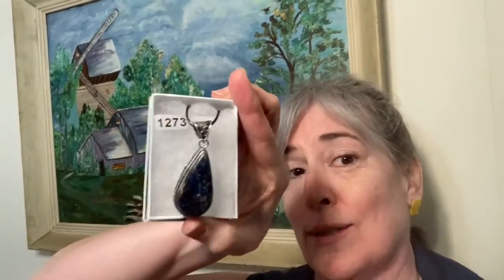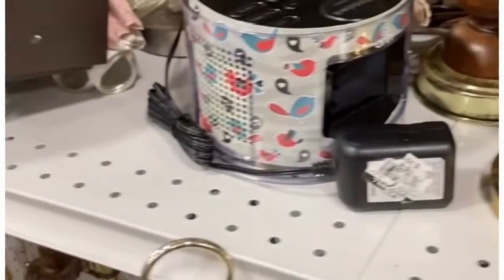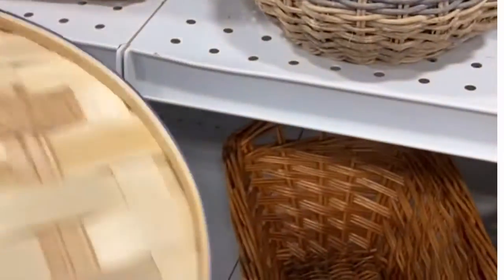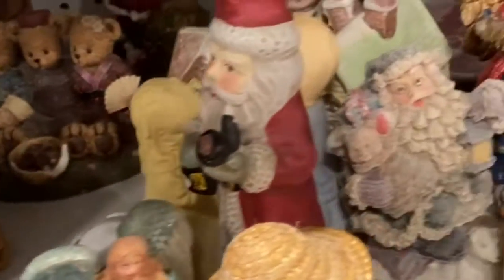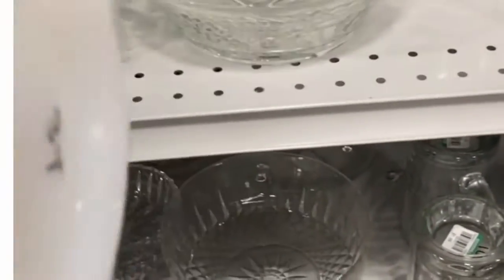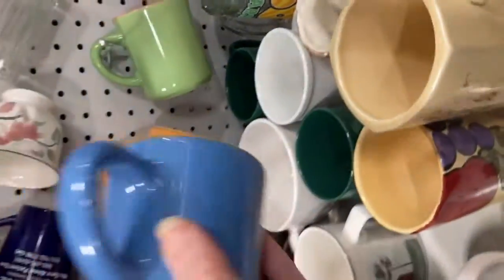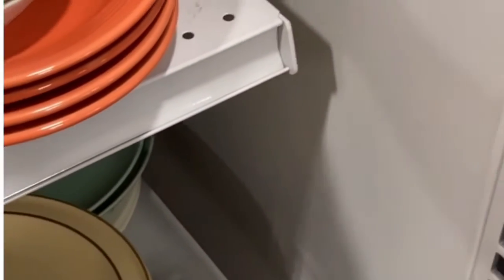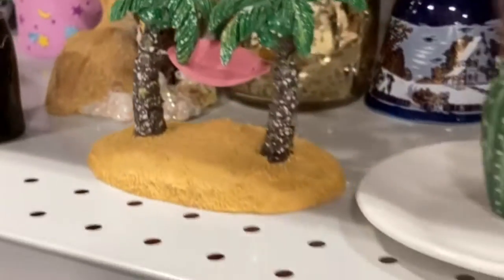I found it and my heart broke | thrifting | shop with me | Reselling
Let’s head to Goodwill!! I found it and my heart broke. Come along & see what I found and let’s see if we can find item(s) with a great sell tru rate.

CRYSTAL CLEAR DOWNLOADS—CCD
Follow CCD on: